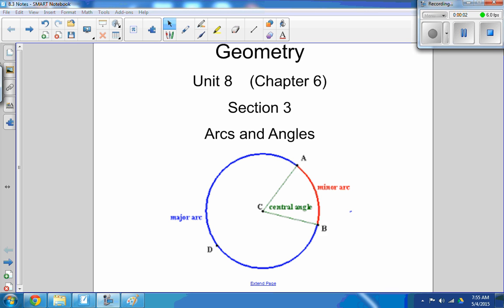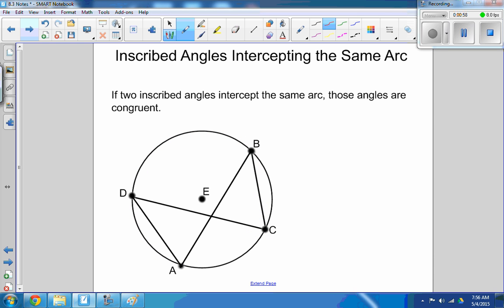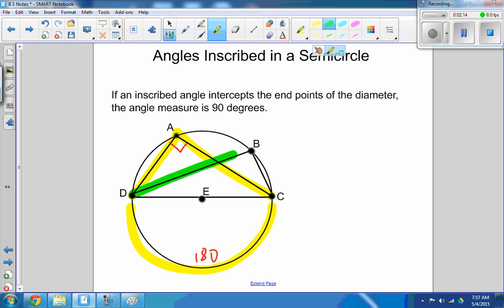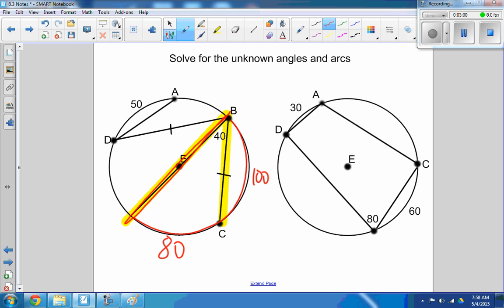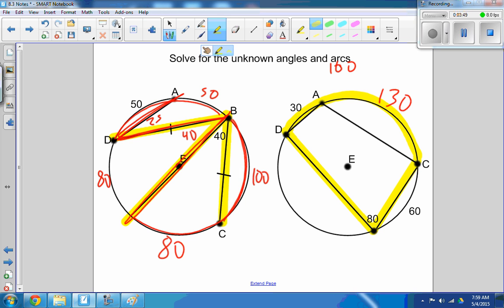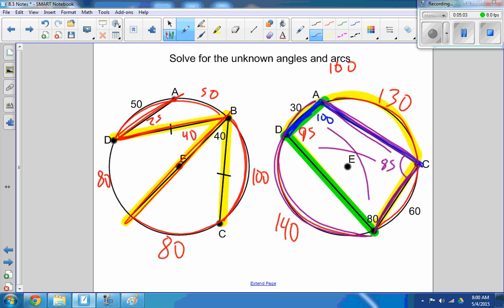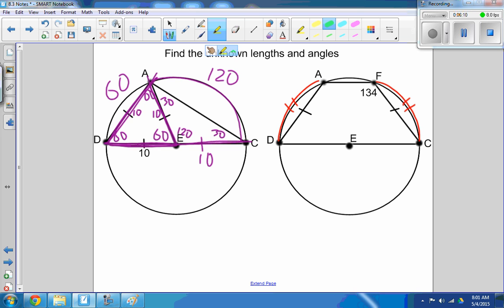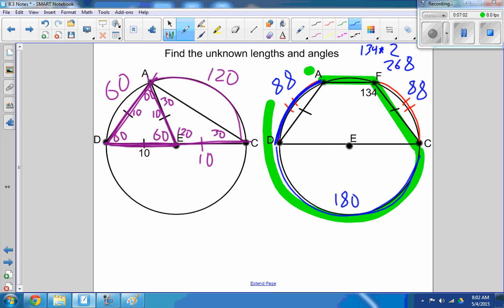Video 8 3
Unit 8, section 3:  Arcs and Angles